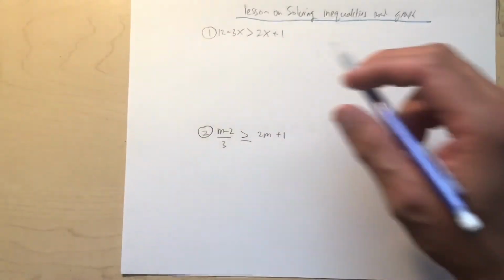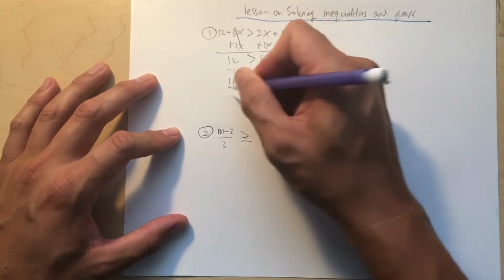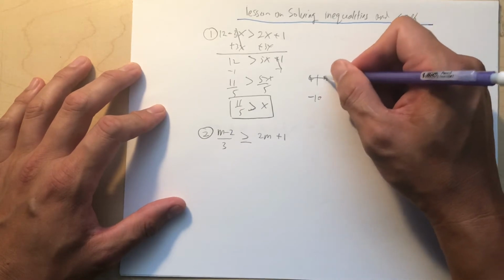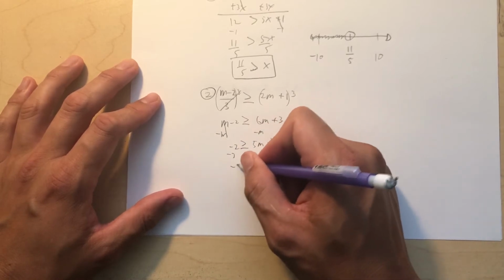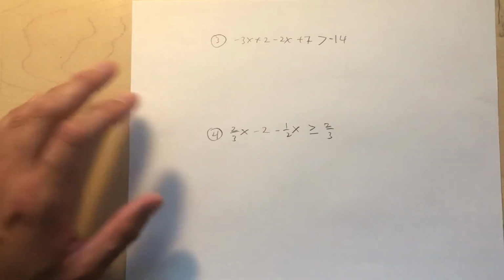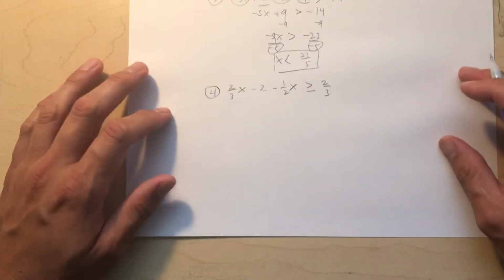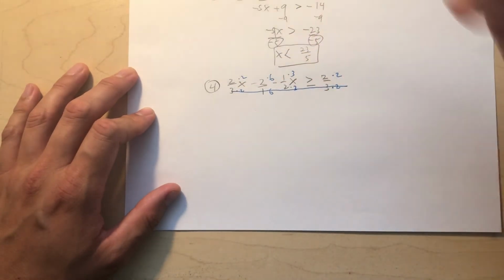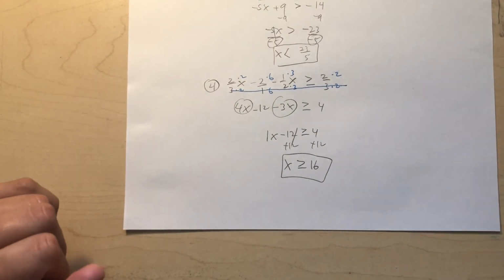lesson on solving and graphing inequalities